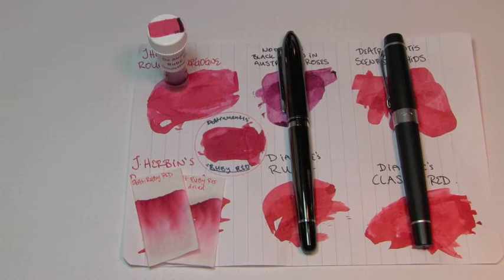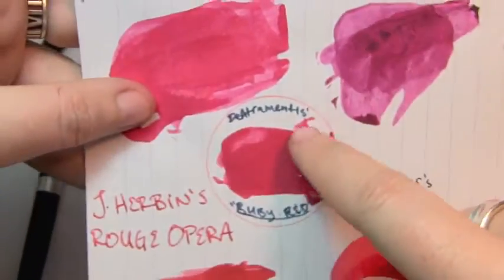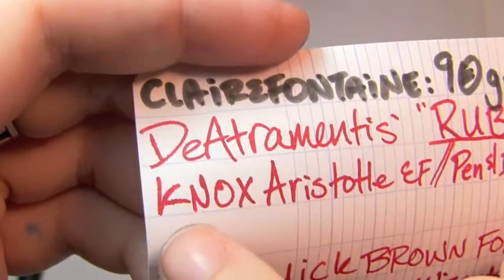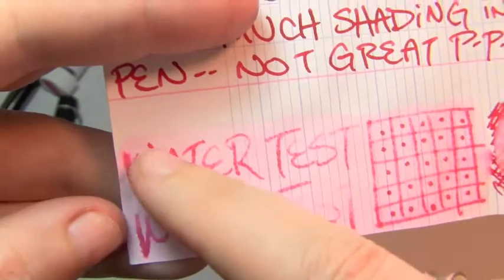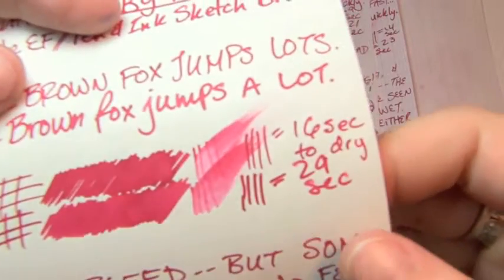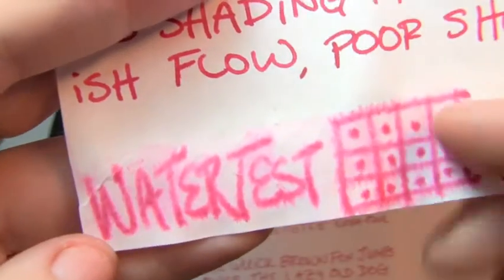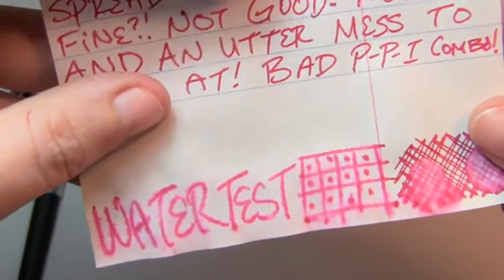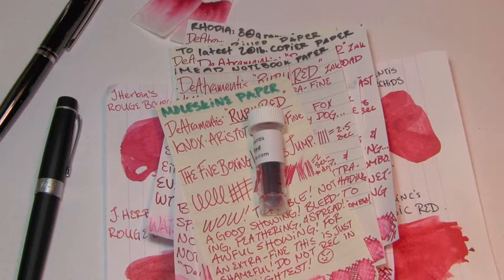Ink Review: DeAtramentis Ruby Red Ink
Here I review an ink by DeAtramentis, by the title of "Ruby Red" (a bold, pink-red, with some troubling behaviors). Here-in may be found my own thoughts and opinions on the matter, as well as some test results I have for (among other factors) water-resistance on Clairefontaine, Rhodia, Copier Paper, Mead Notebook Paper, Tomoe River Paper, and Moleskine papers, and using both a Knox Aristotle in Extra-Fine, and a Pen & Ink Sketch in Broad as pens for these tests/experiments.